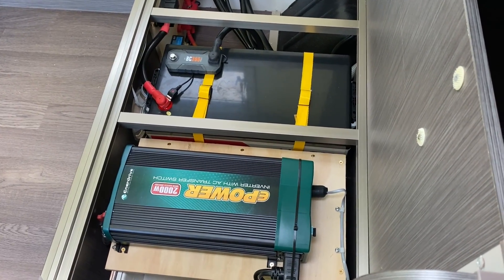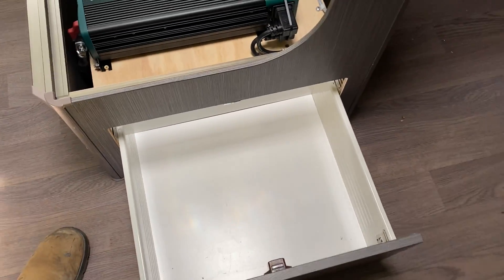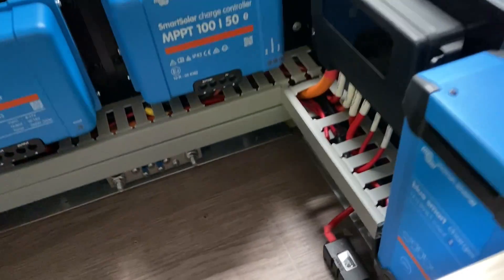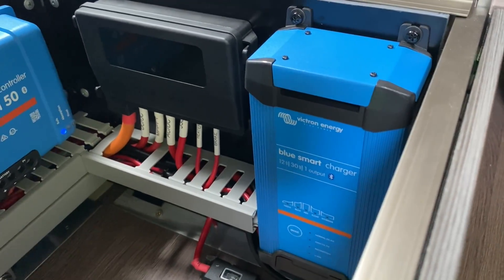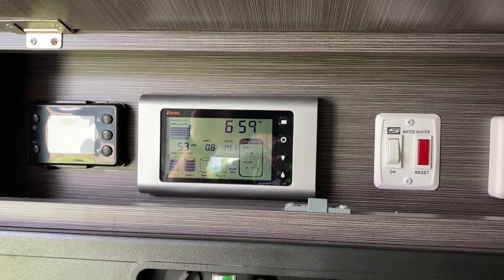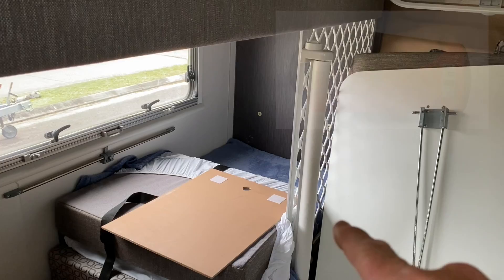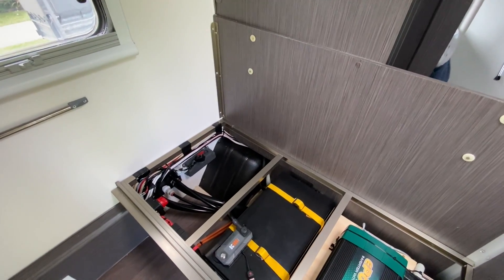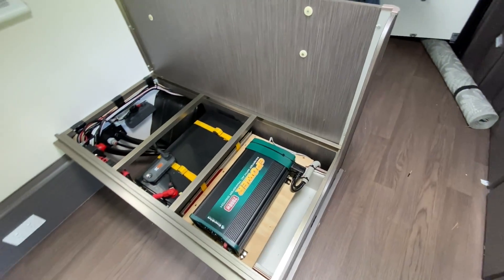Jayco Expanda Outback Off-Grid 800 w Solar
This is a short video about our off grid install into our 2018 Jayco Expanda outback. We had to look at ways to install the Enerdrive 2000w inverter and Giant 340Ah LifePO4 Battery.

We had very little space to work with, so I installed battery and Inverter under dining seat, remove old AGM battery and installed Victron 12 12 30 DC/DC charger, Victron 100 50 MPPT charger and Victron 12 30 AC charger that spot.

I installed 4 x 200w Extronic solar panel on the roof and ran new wires back to the MPPT.